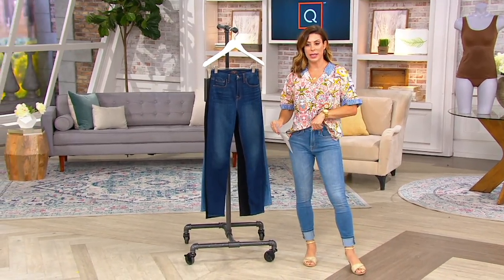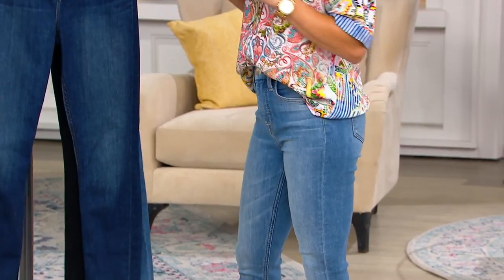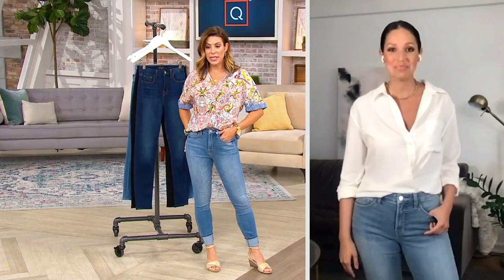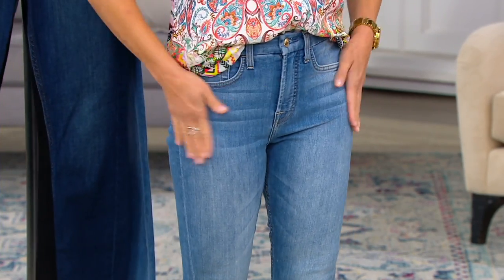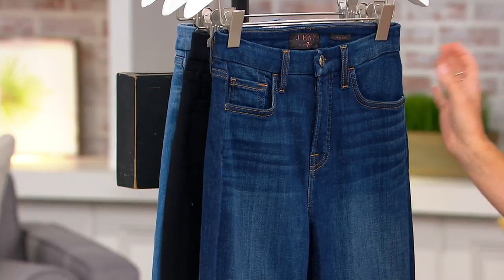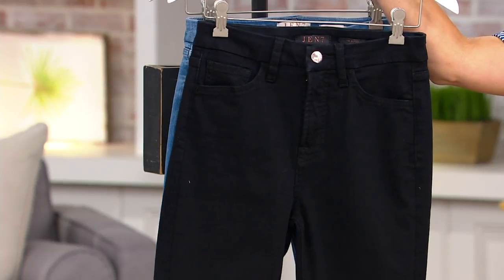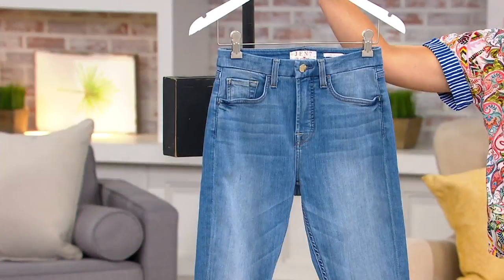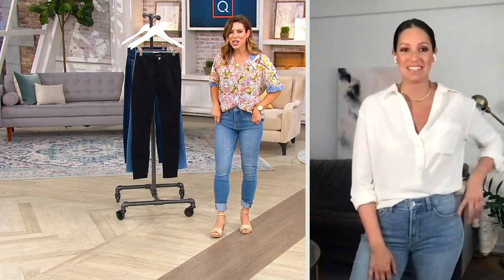Jen7 by 7 for All Mankind Highwaisted Skinny Jeans on QVC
Jen7 by 7 for All Mankind Highwaisted Skinny Jeans